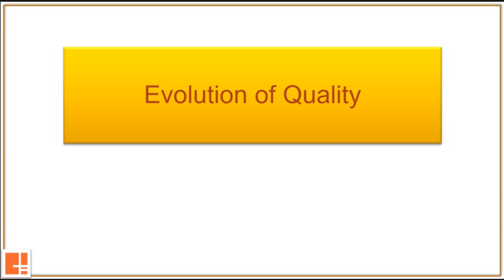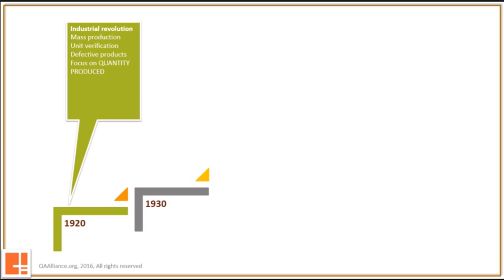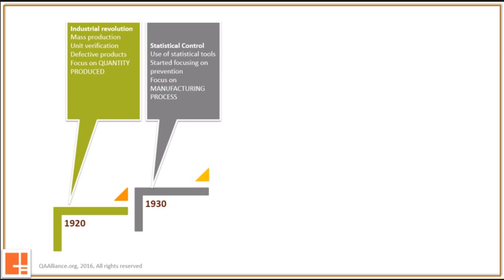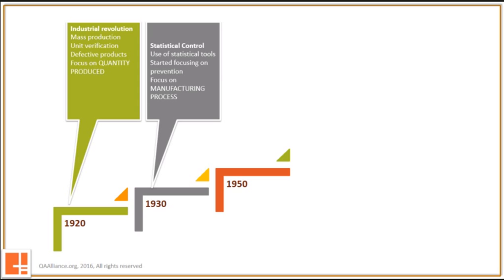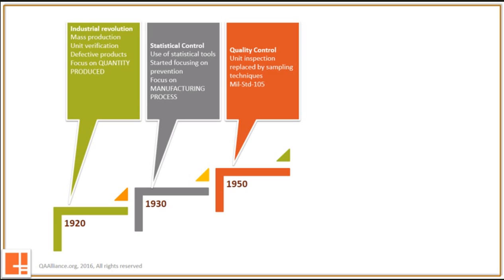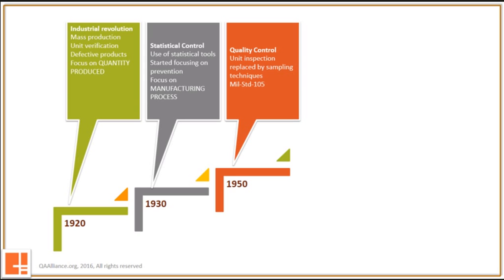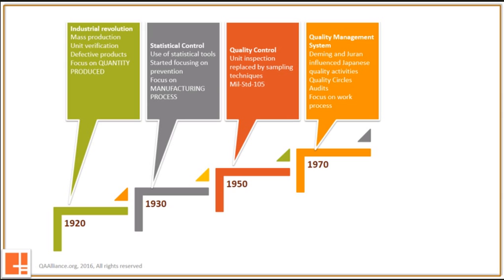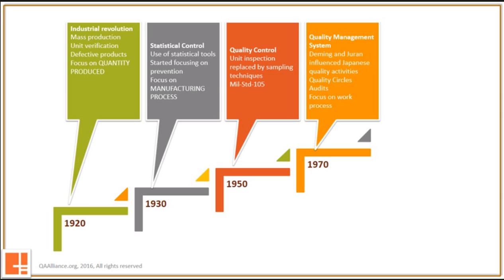Evolution of quality(old)| New video link in the description